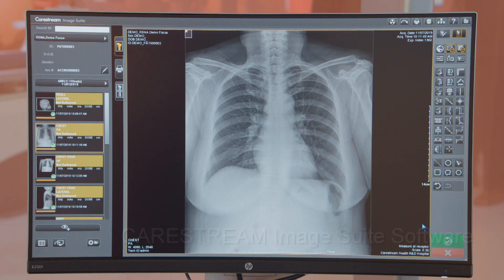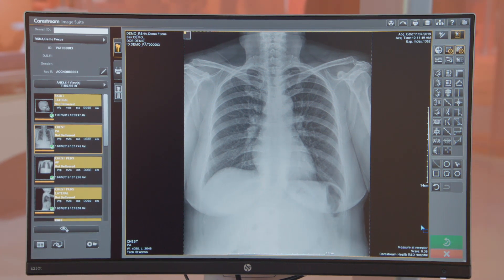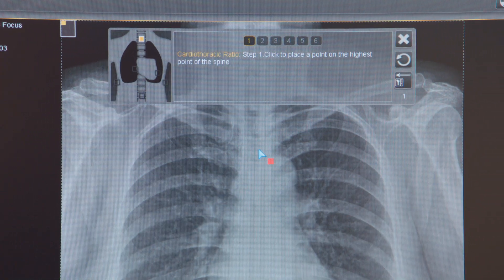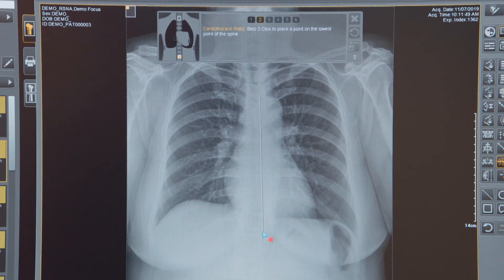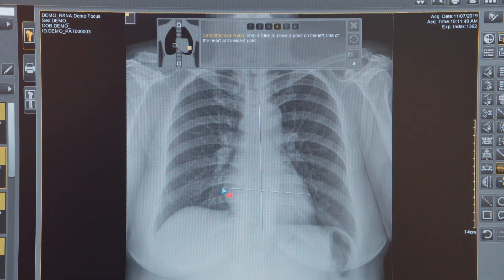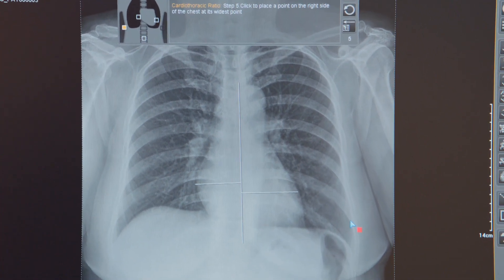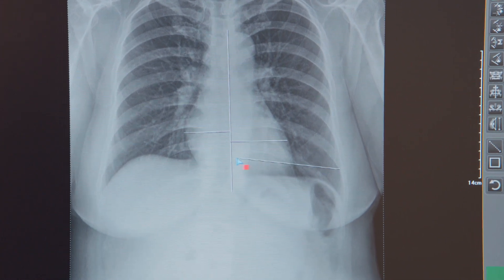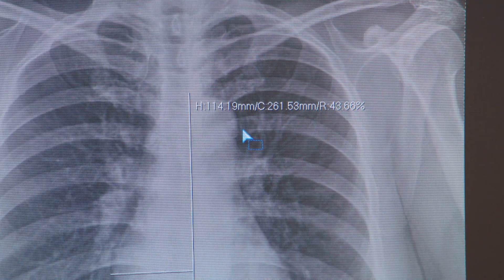Image Suite Software Streamlines Workflow in Smaller Imaging Facilities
Image Suite V4 Software has set a new benchmark for workflow efficiency in smaller facilities. This robust software features an easy-to-use, touch-friendly interface, an enhanced set of tools, streamlined workflow and improved image quality. Our advanced optional "mini-PACs" module allows superb image management and analysis. Get the high-quality images you need with a system that's a perfect fit - at an affordable price.
“Rx only”.